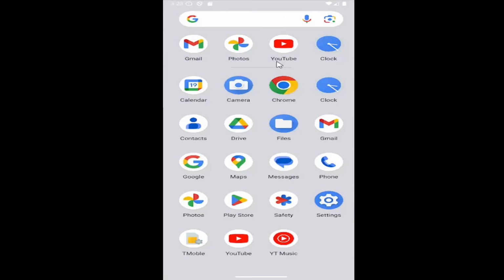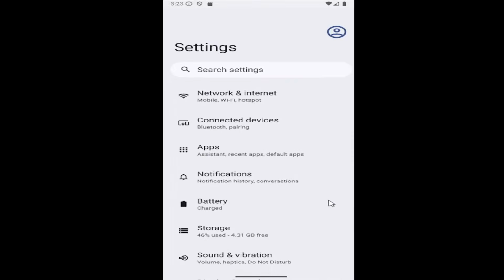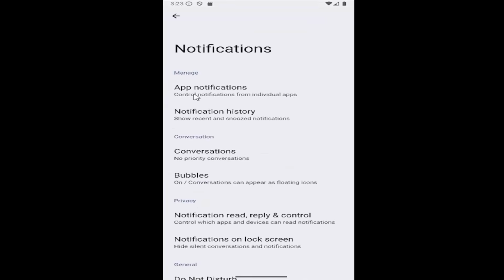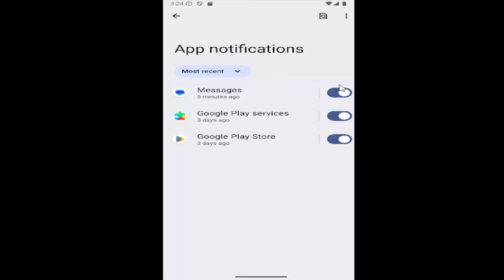How to Disable App Notification in Android [Guide]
If you want to reduce interruptions on your Android phone, this guide explains how to disable app notifications. Whether it's for one specific app or all apps, this feature helps you control which alerts appear, giving you more control over your device. Disabling notifications can improve focus, conserve battery life, and reduce unwanted distractions. Learn how to manage your Android’s notification settings for a more tailored and peaceful experience.

Issues addressed in this tutorial:
how to disable app notification in android
turn off app notifications android
android app notification settings
android disable app notifications
android disable notification popup
how to remove notification icon on android
notification on android
do not disturb notification android
turn off app notifications
temporarily disable notifications android
how to disable notifications on android